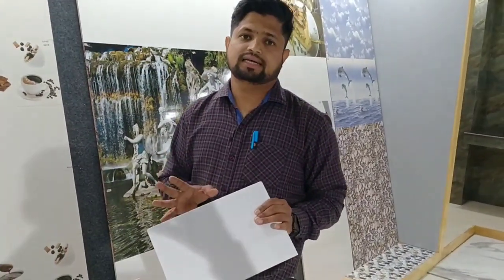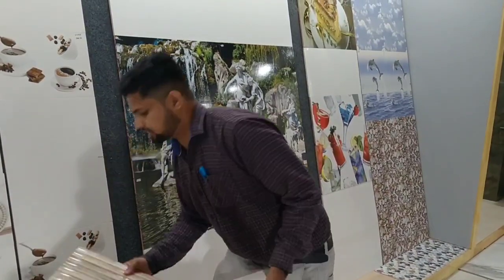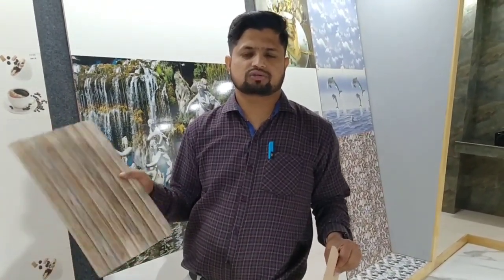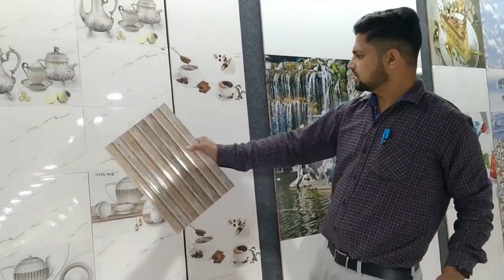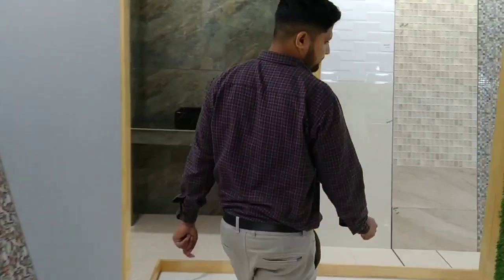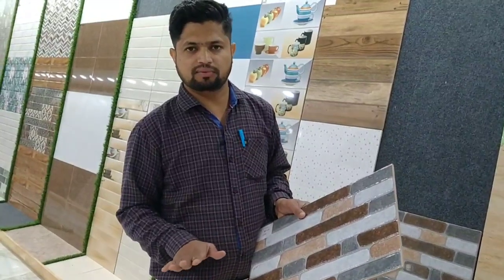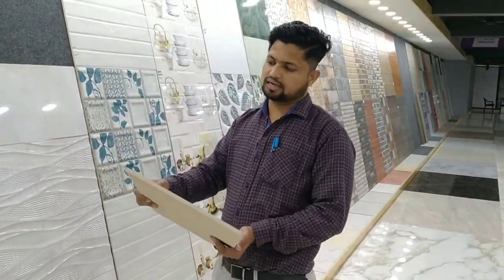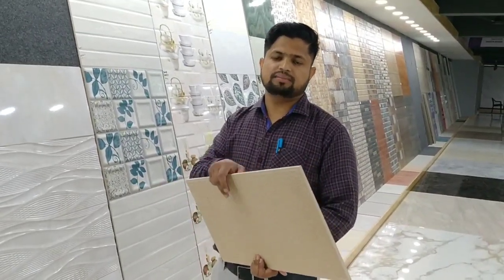Low Price Small Size Tiles| Sabse Sasti Tiles -AR advisor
Low Price Small Size Tiles| Sabse Sasti Tiles

Hello Friends
                        मेरा नाम  Prince है और मैं पिछले 9 सालों से टाइल्स  सेनेटरी व बाथ फिटिंग इंडस्ट्री में काम कर रहा हूं मैंने बहुत ब्रांडो के साथ काम किया है
जैसे...
Somany
Nitco
Jonsan
Sunhearrt
Varmora
Cera
Bathsence by Asian pants  etc..

इतने सालों के अनुभव में मैंने लोगों को जाना और समझा कि लोगों को अगर अपने घर, या किचन, बाथरूम  में टाइल्स लगवानी होती है तो उनको समझ नहीं  आता है कि कौन सी टाइल लगवाए।
उनको (Proper Guidance) सही तरीके नहीं मिल पाता तो  इन सभी समस्याओं का हल आपको इस चैनल के माध्यम से मिलेगा और मैं पूरी कोशिश करूंगा कि इस चैनल के माध्यम से आपकी हर समस्या का समाधान कर सकूं।

You Tube चॅनेल नाम : AR Advisor